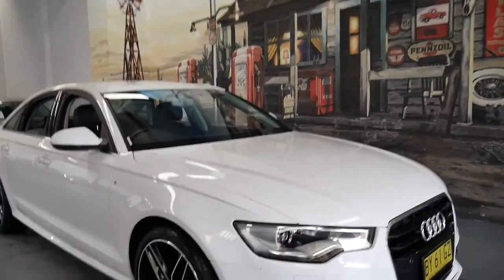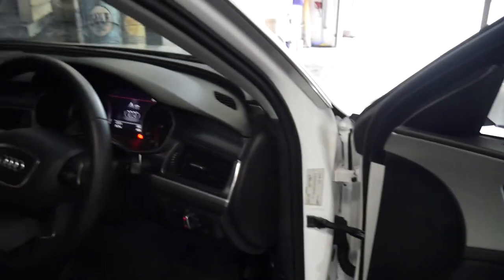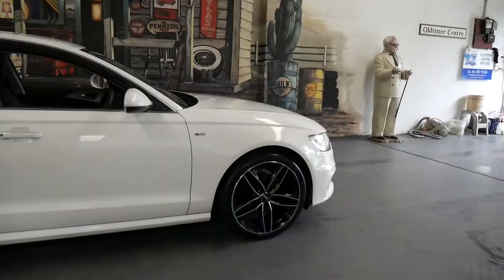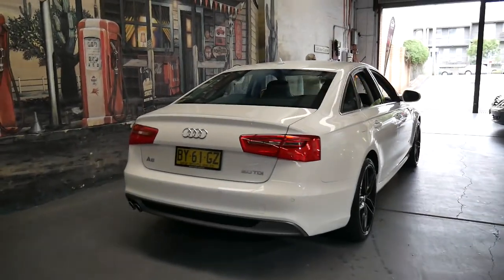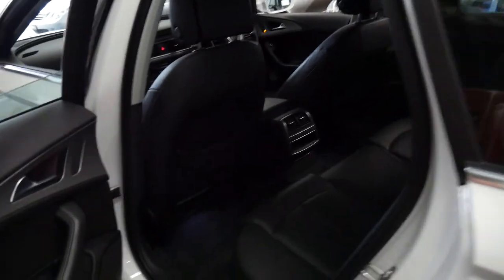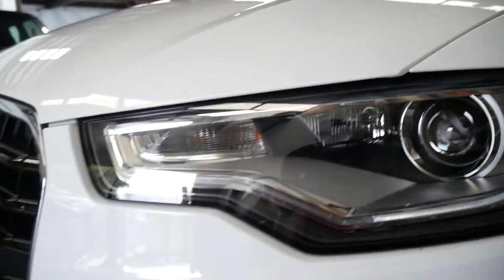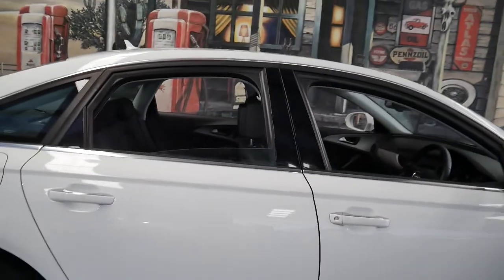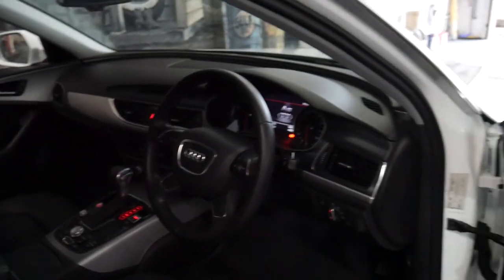2014 Audi A6 2.0 TDi S-Line package 45,000 klms